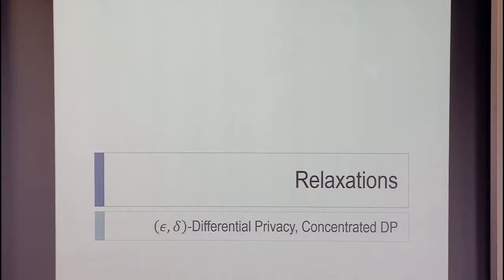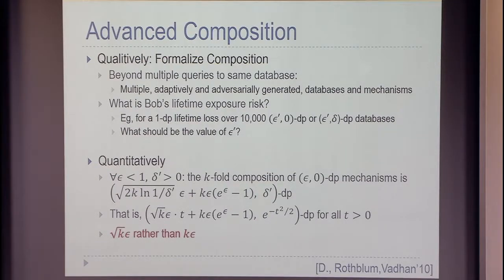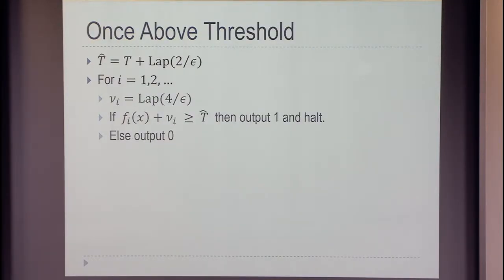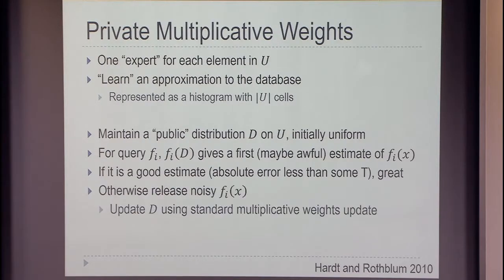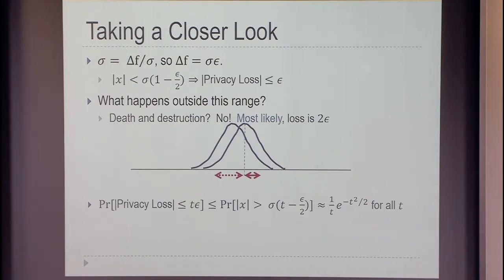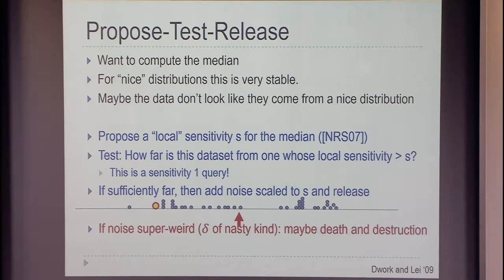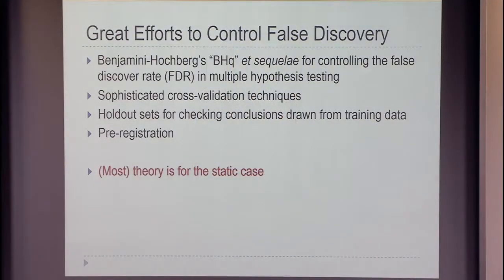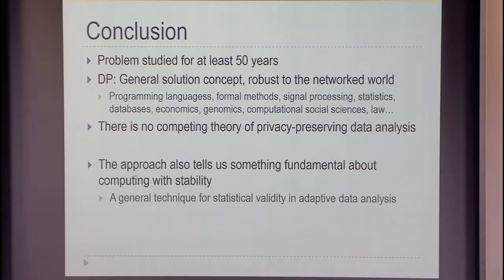Differential Privacy: Fundamentals to Forefront II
Cynthia Dwork, Microsoft Research
Cryptography Boot Camp